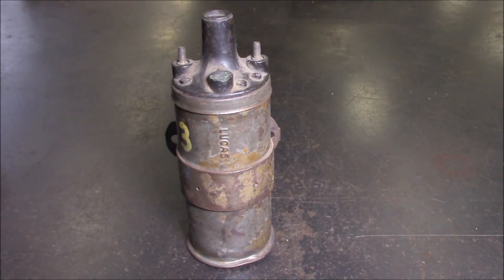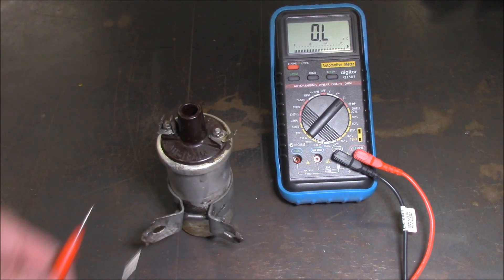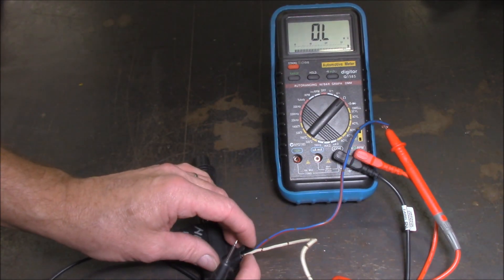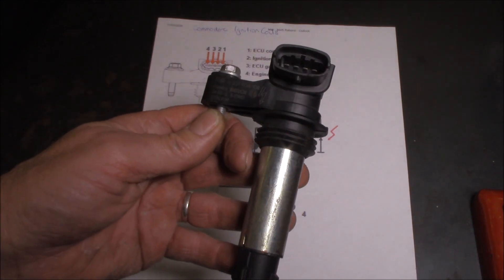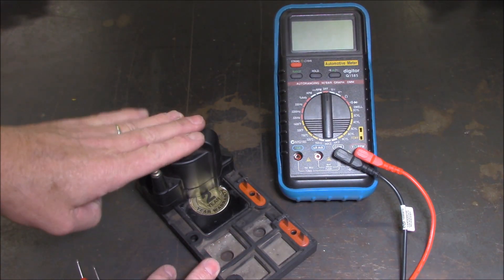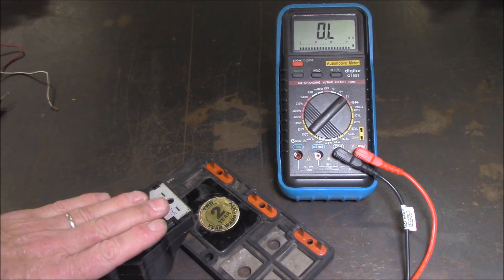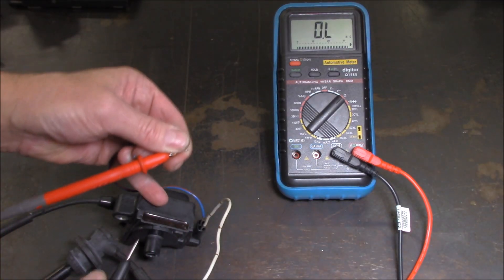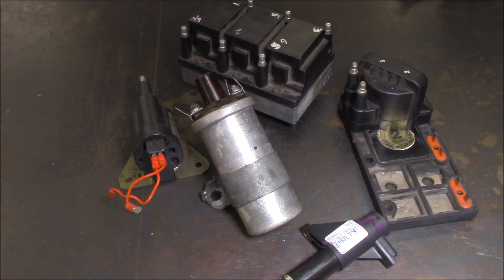Static Testing Of Ignition Coils MiracleMAX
This is the most basic test procedure of ignition coils and some technicians like this method. There are good points and bad points that are discussed in this video.